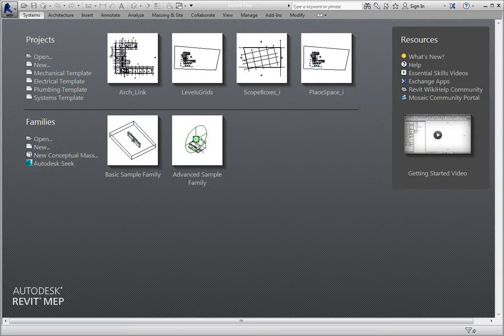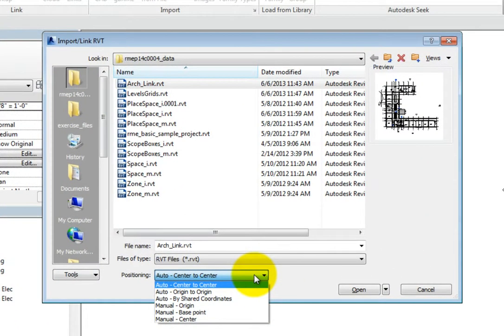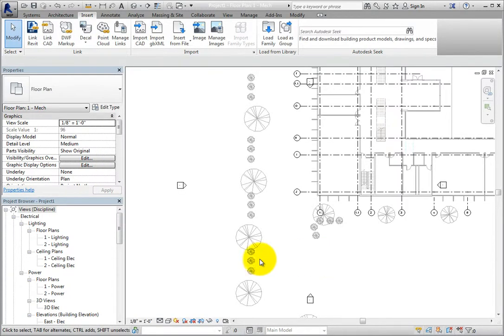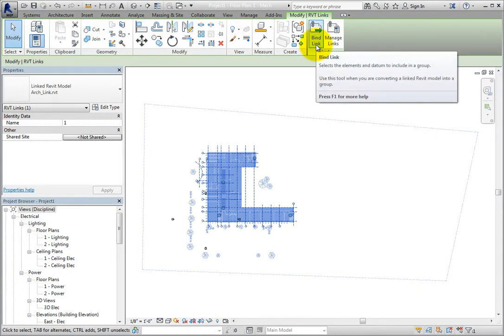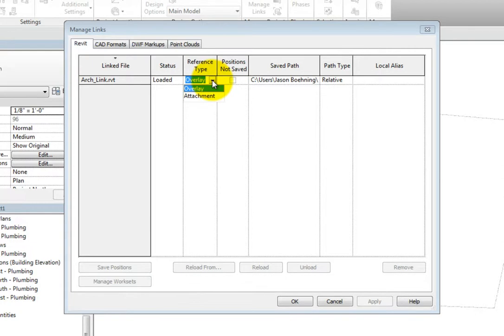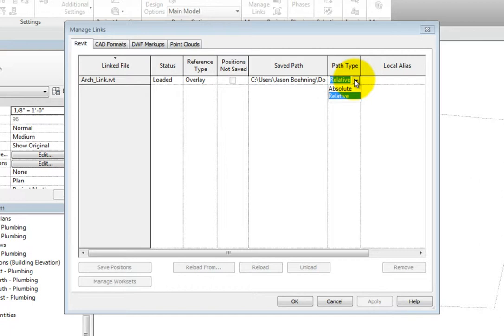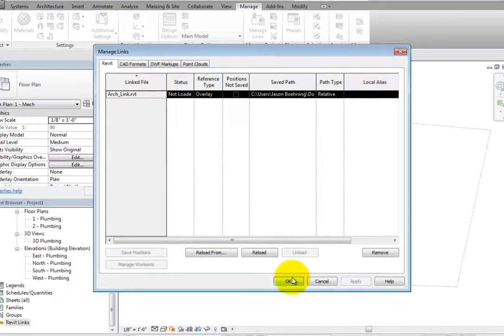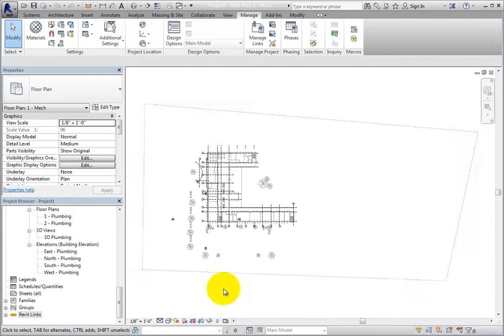02 Linking an Architectural Model